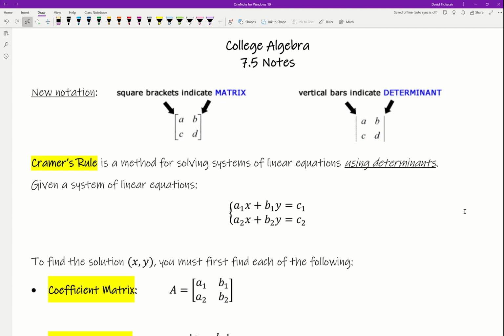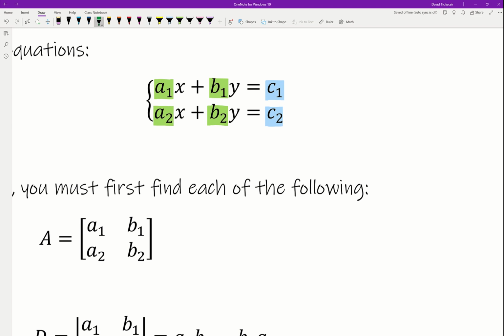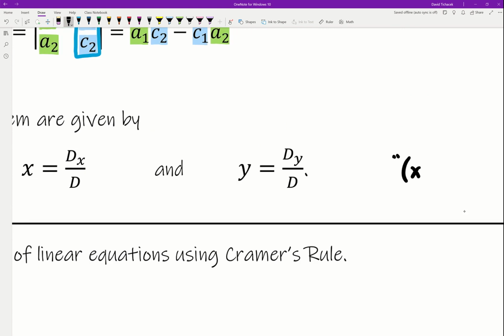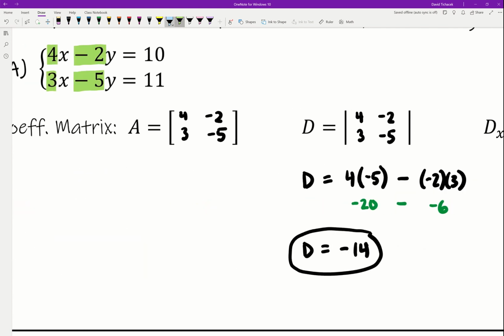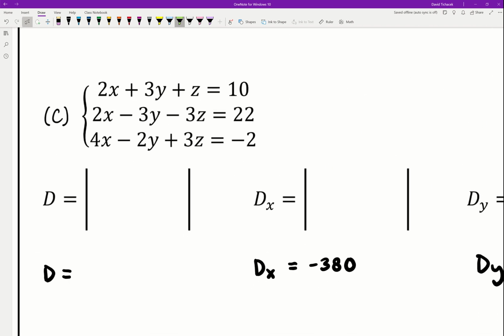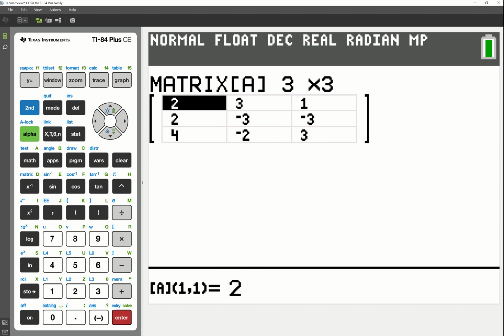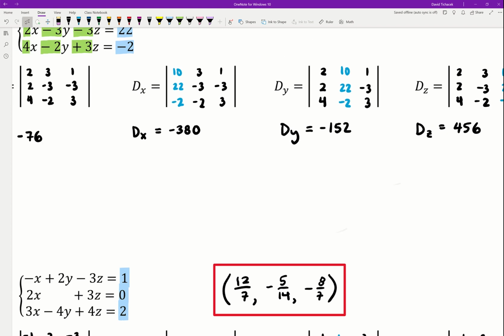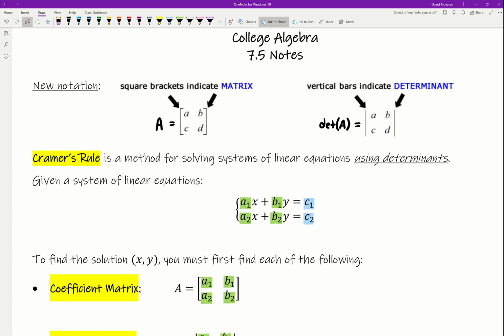CA YL - 7.5: Cramer's Rule for Solving Systems